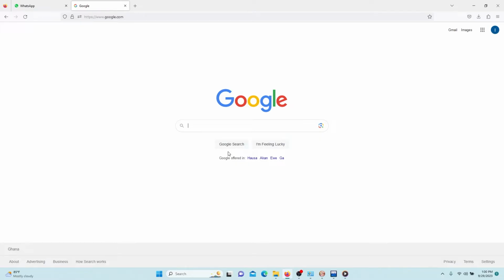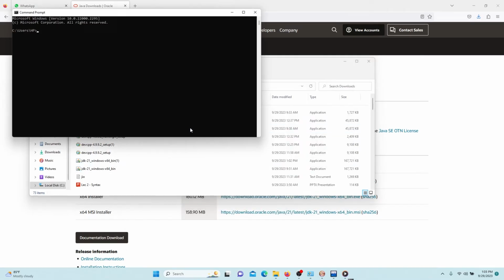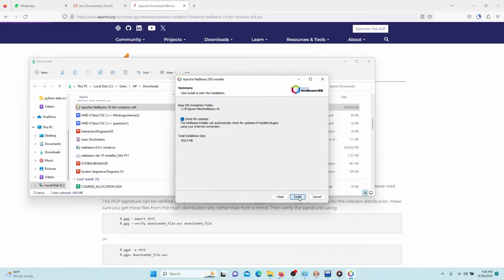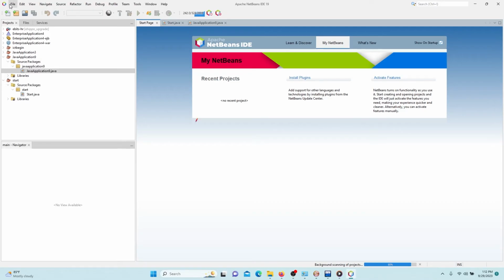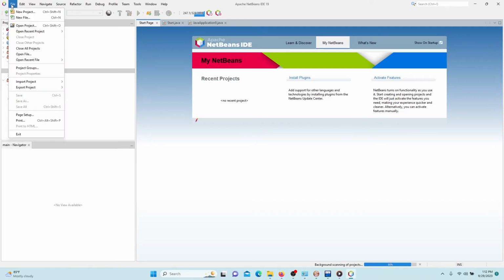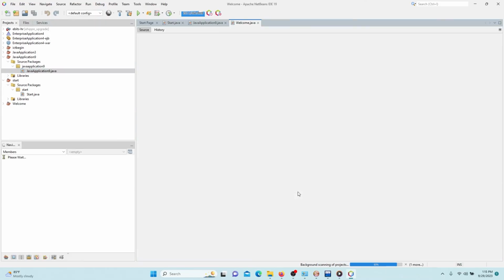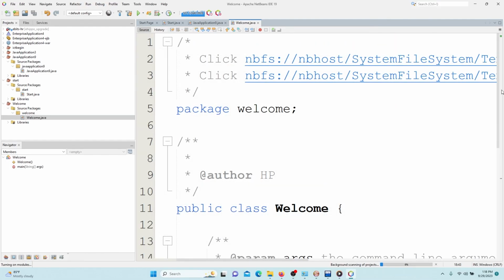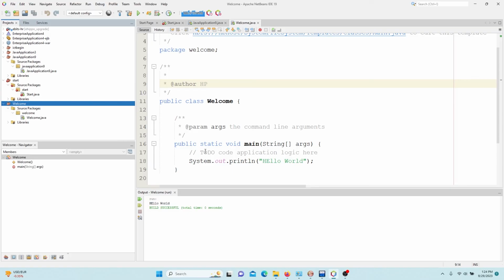First step into java programming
In this video i am going to take you through installing all the necessary for for Java programming.